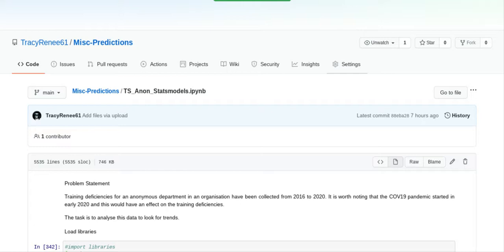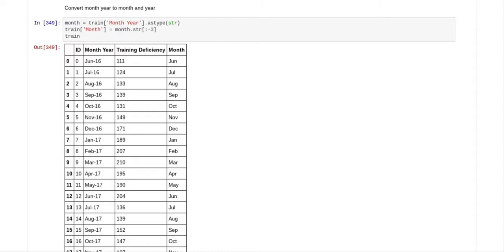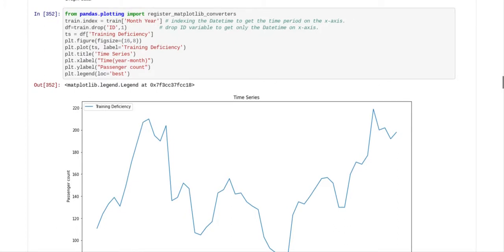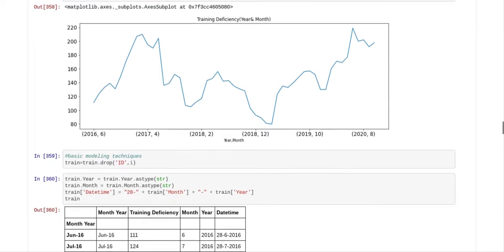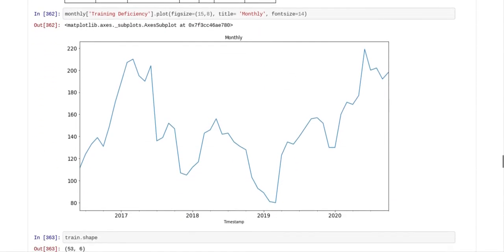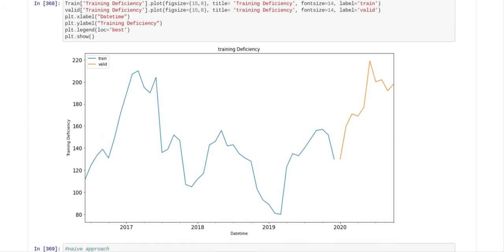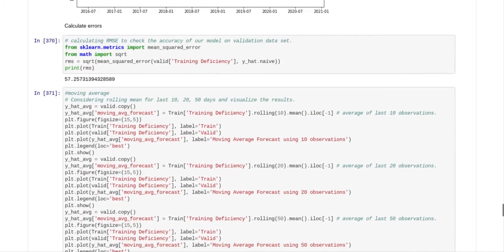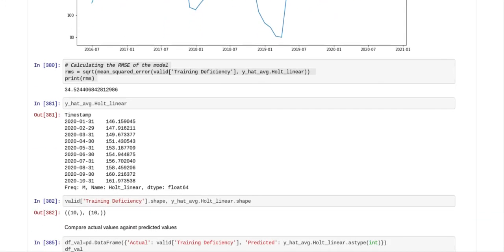Time Series anonymous dataset using statsmodels